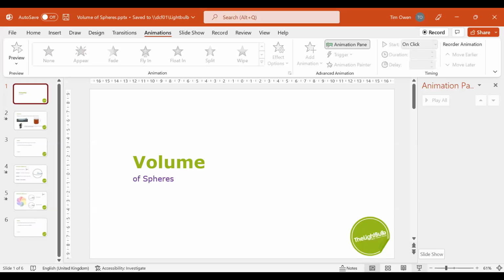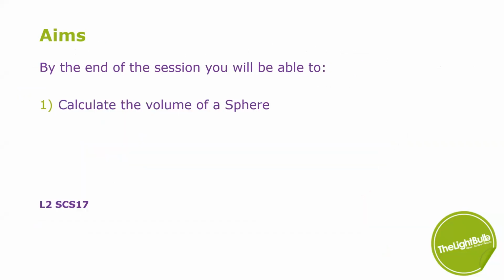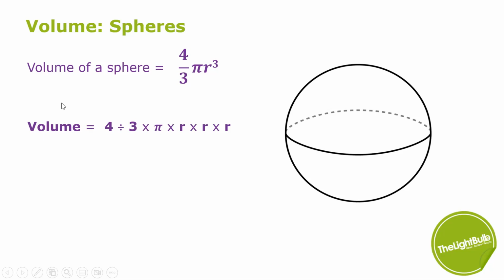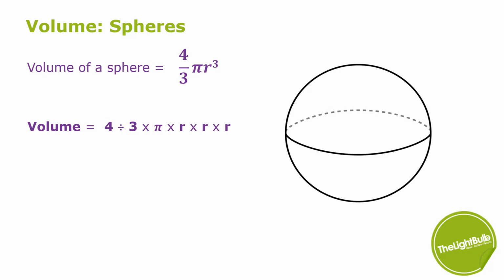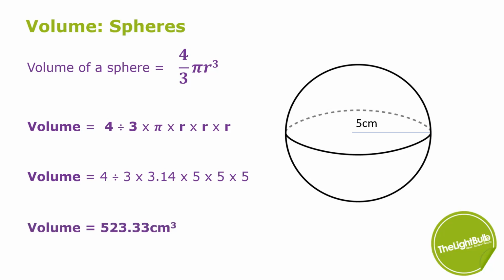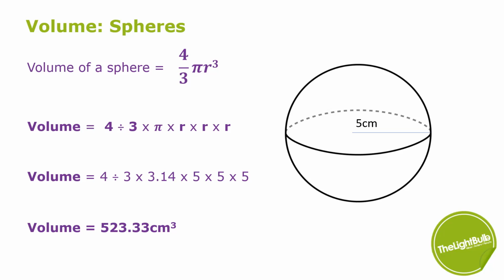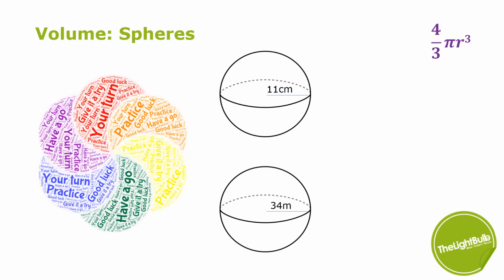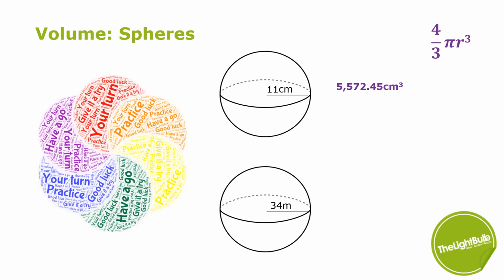Volume of Spheres Level 2